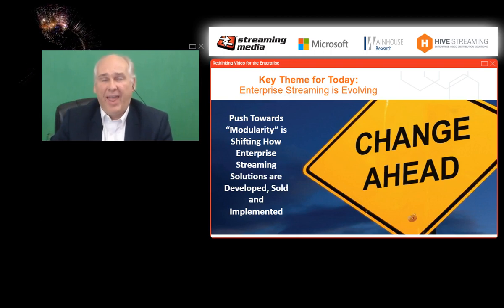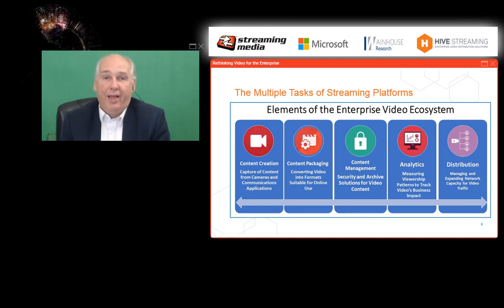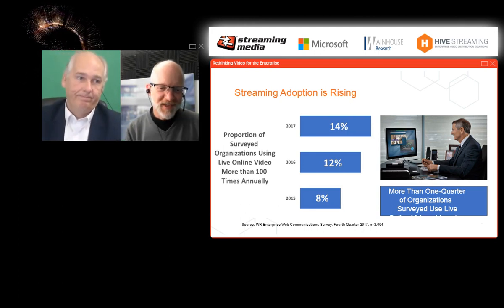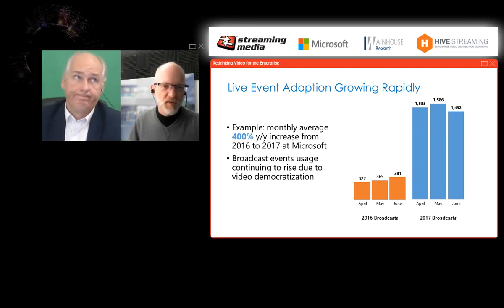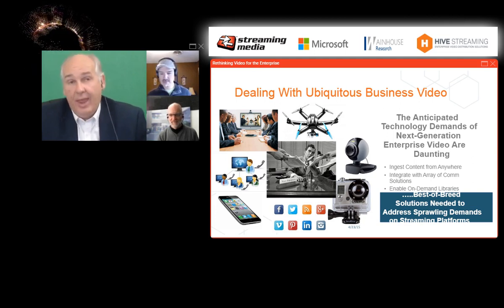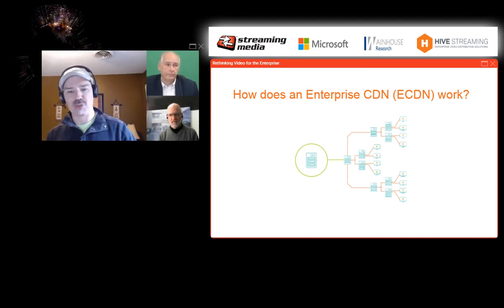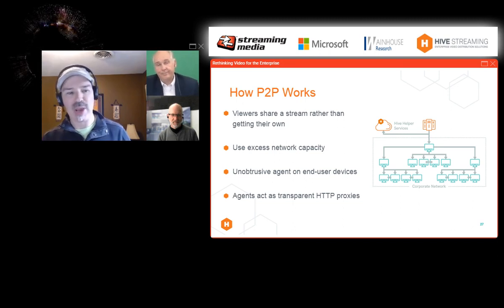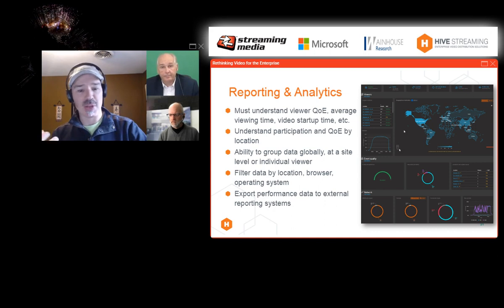Webinar: Rethinking Video For the Enterprise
Our recent webinar hosted by StreamingMedia.com “Rethinking Video For the Enterprise”. Using Hosted Options, API’s and Modularity to Enable Best-of-Breed Enterprise Streaming Solutions.
While video is a key tool in the enterprise communications toolbox, the traditional rules of the road for implementing business streaming solutions are changing right before our eyes. Alternatives are emerging to the market’s time-tested approach of implementing single end-to-end streaming platforms developed by a single vendor. It’s a market evolution that promises companies more flexibility in implementing cost-effective video solutions that are better suited to addressing their organization’s specific communications objectives. Watch the recorded webinar from October 25th, 2018